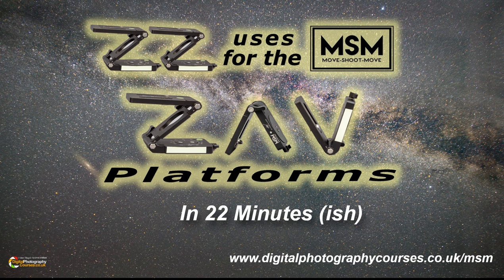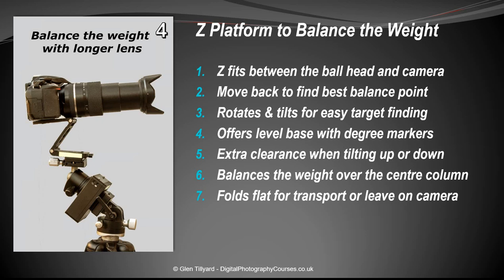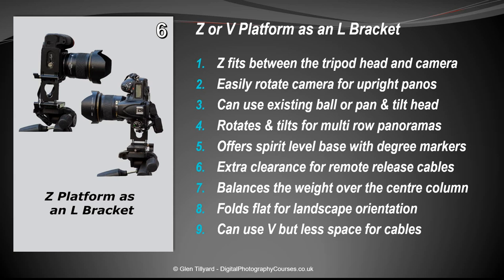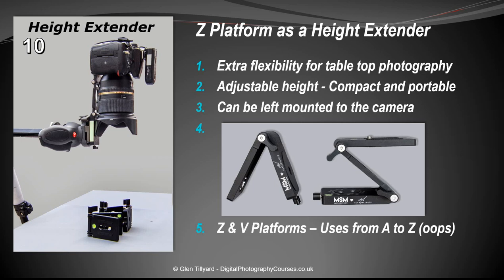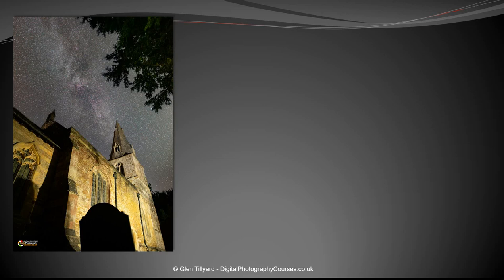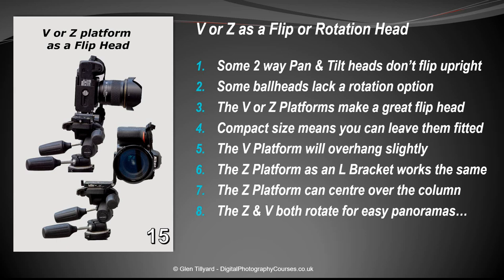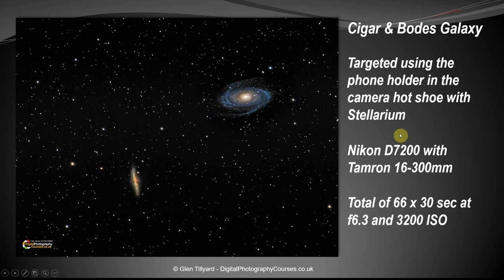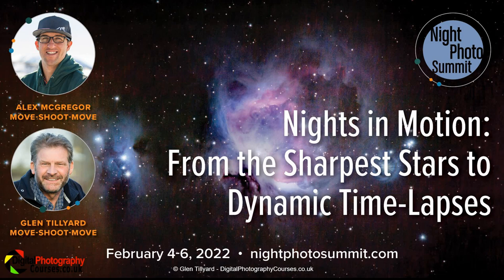22 Uses for the MSM Z and V Platform in 22 Minutes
22 Uses for the MSM / Alyn Wallace  Z and V Platform in 22 Minutes

In this video, I'll show you 22 uses that I have used with the MSM / Alyn Wallace  Z and V Platform in 22 Minutes - Plus two bonus tips.

A variation of this slide show was given during a Move Shoot Move presentation, along with Alex McGregor at the Night Photo Summit on Sunday 6th February 2022.

4 Pcs Shoe Mount with 1/4" Tripod Screw Adapter